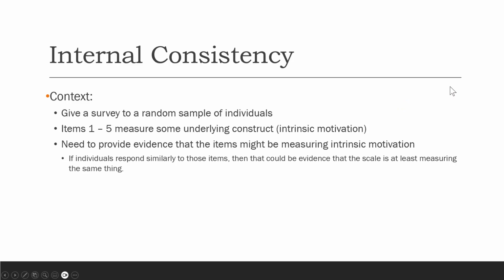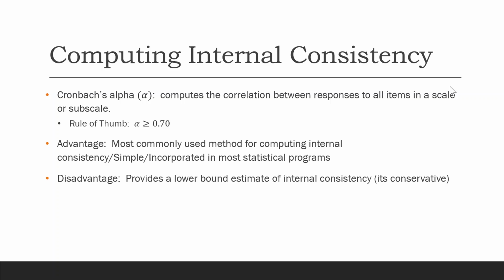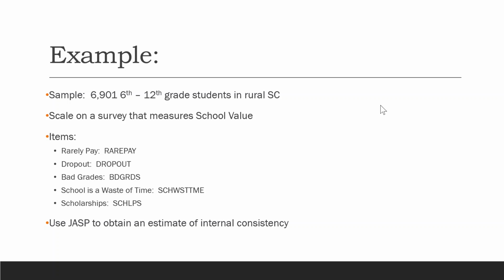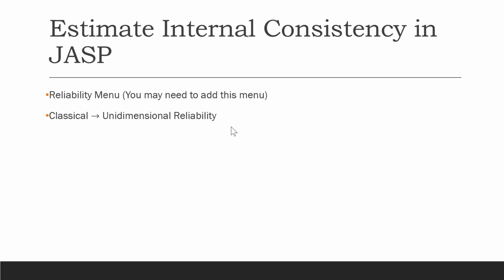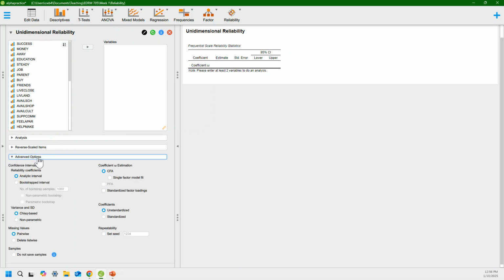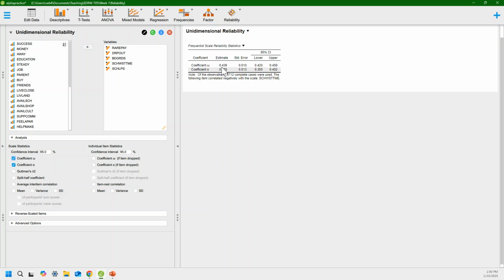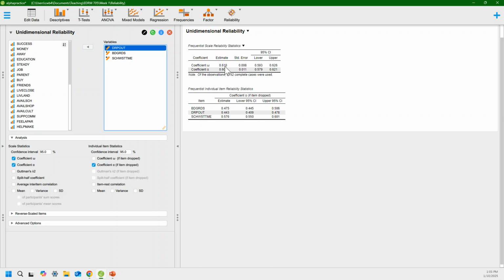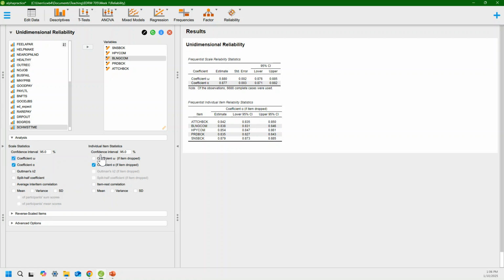Internal Consistency Reliability - JASP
Internal Consistency Reliability with example in JASP